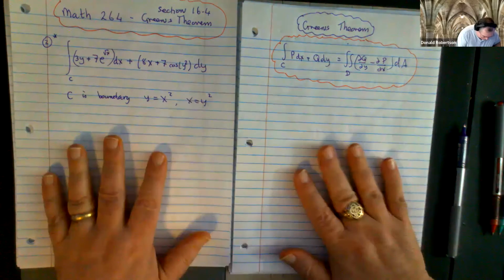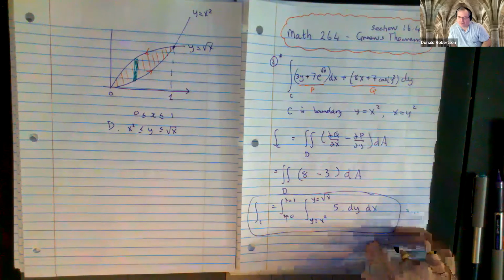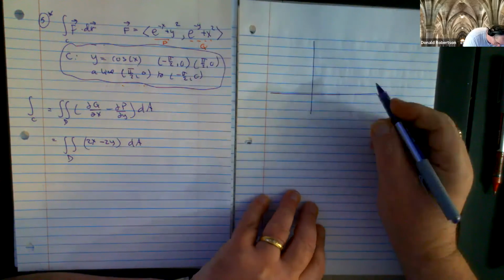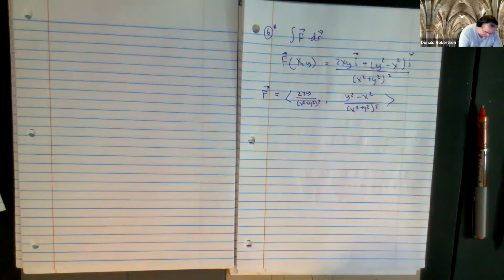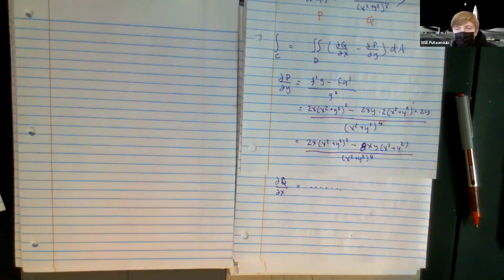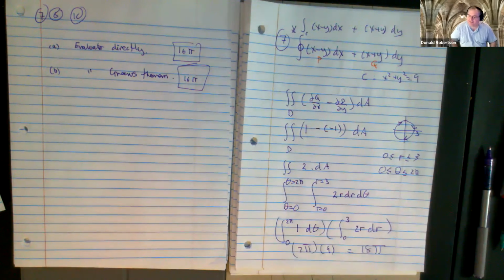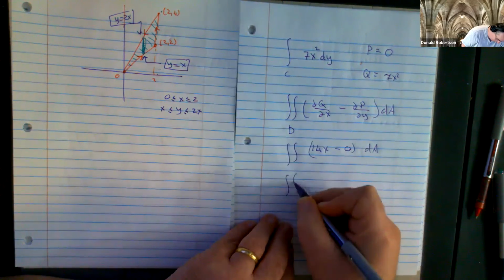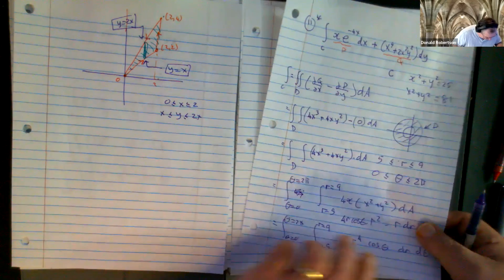Math 264 Wed 23rd Feb Greens Theorem